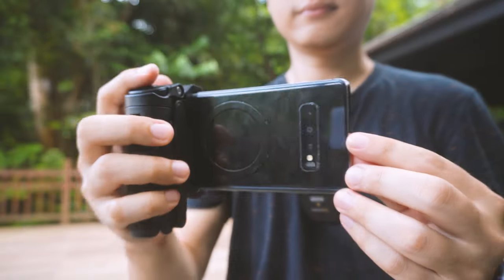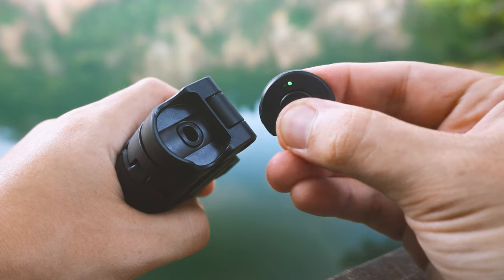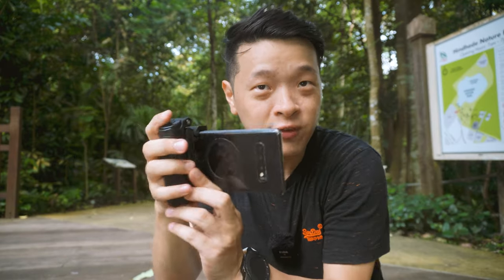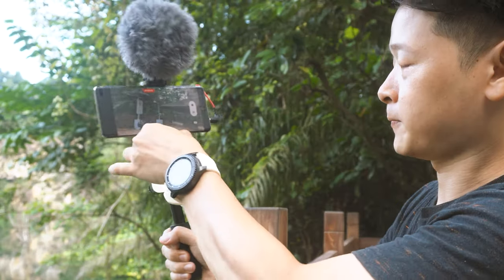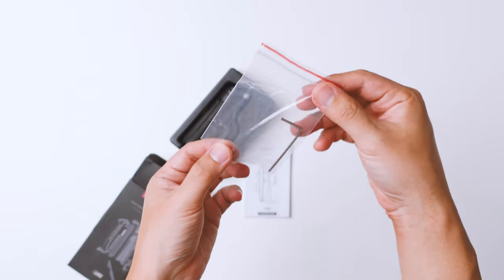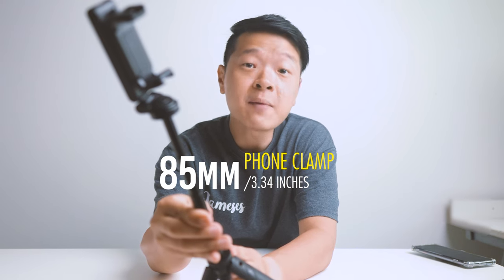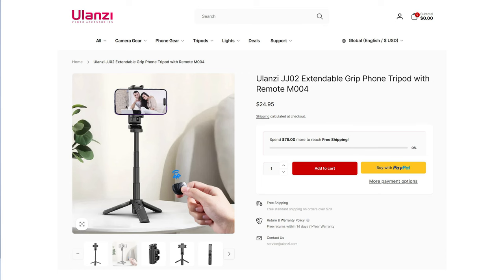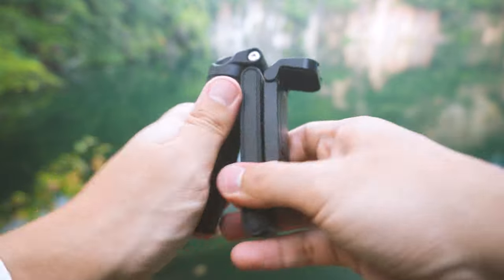Ulanzi JJ02 Review | The 5-in-1 Extendable Phone Tripod & Grip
Camera Grip, Bluetooth Remote, Selfie & Tripod. What else do you need in a compact 10cm accessory? The JJ02 Extendable Grip is a brilliant 5-in-1 item that every content creator needs.

TIMESTAMP
0:00 Intro
0:19 JJ02 Features
3:35 Unboxing
04:03 Specifications
5:09 Price
5:38 Who Is It For?

Sony A6400 (Main Cam):
Sigma 16mm 1.4 (Main Lens) :
DJI Pocket 3 (B Cam/Vlog Cam) :
Sony ZV-1 (B Cam/Top Down):
Rode Wireless Go II (Outdoor Mic):
Godox SL-60 (Studio Lights):